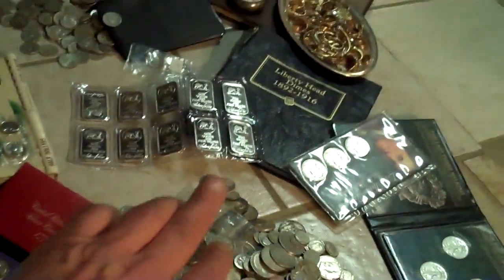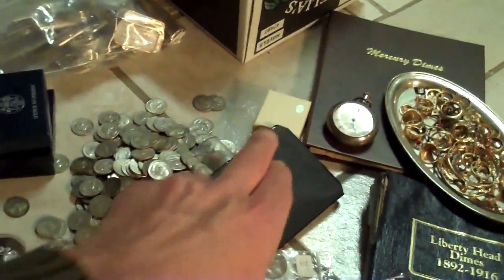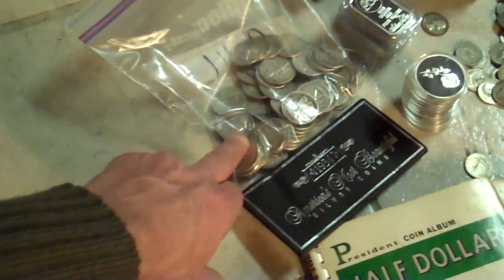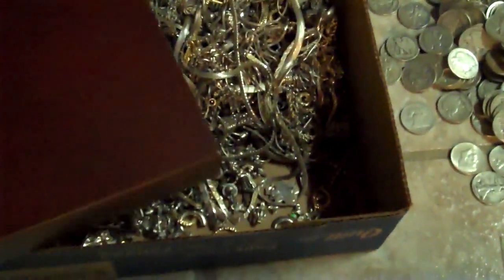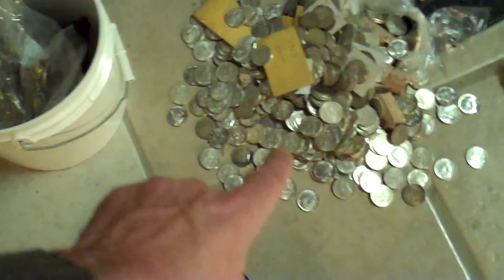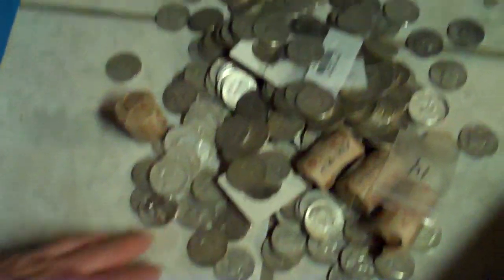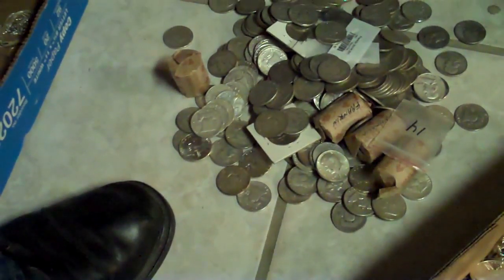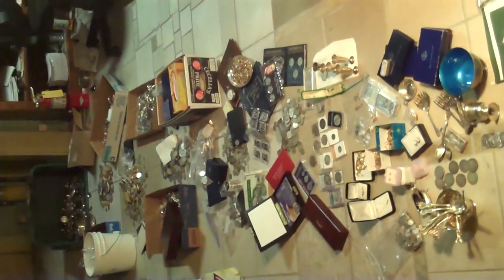You want to buy high & sell low, Now! I'd love to help you with that.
Look I share
You want to sell now! What!!! Has the QE (devaluation of the U.S. dollar) to HELL ended? No.  Then why. It is not so easy to jump back into, as some piece of paper.

ps: Most of the resalabe sterling jewelry in this vid went out, same day, to one wholesale buyer at 110% of spot. 2,706gm at .66 per. I can't hold it all, I must flow some. What I hate, about the bigger days, like this one. Is it forces me to send in a batch of scrap too, much sooner than I would have liked.
Just to keep your perspective in line with what is true. fyi; The very next day after this vid was shot nothing came in and I mean nothing. Not even a wheat penny, walked in the door, or came by mail.!! This business is just like "Feast or Famine", an average day is difficult to imagine.